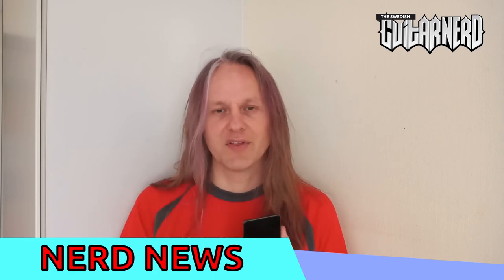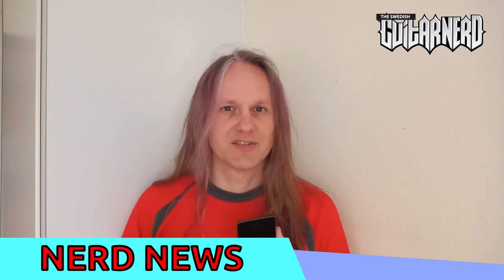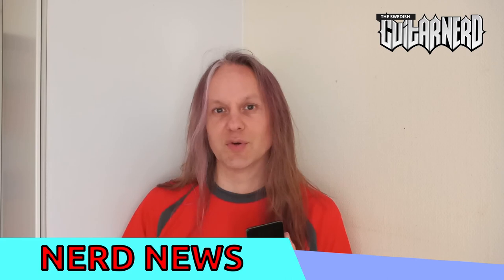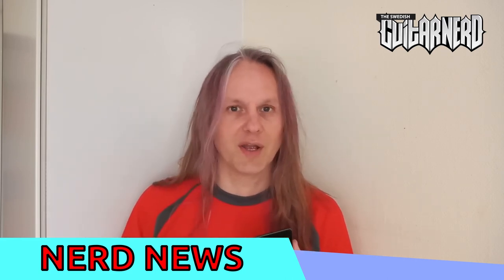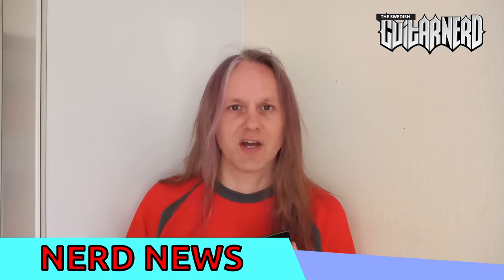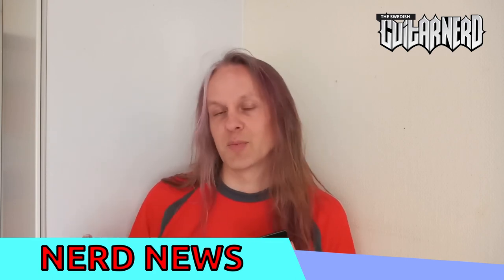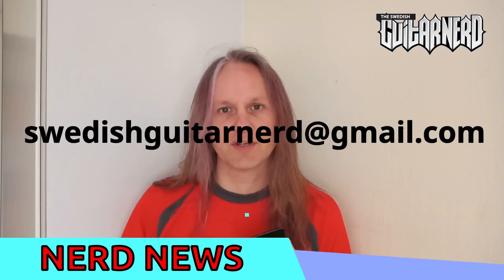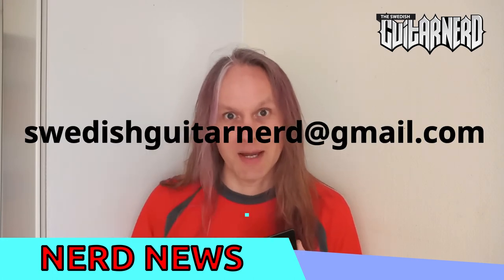Nerd News 19 - Rocklite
The Swedish Guitar Nerd talks about the eco-friendly alternatives to rosewood and ebony from Rocklite.